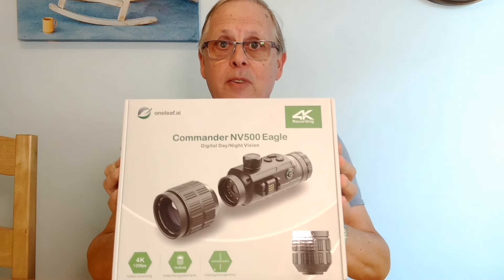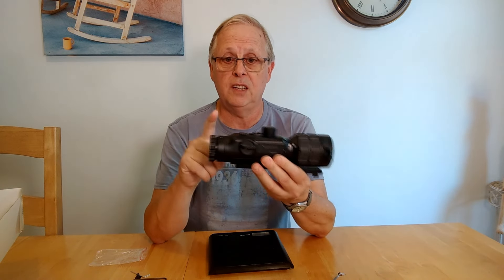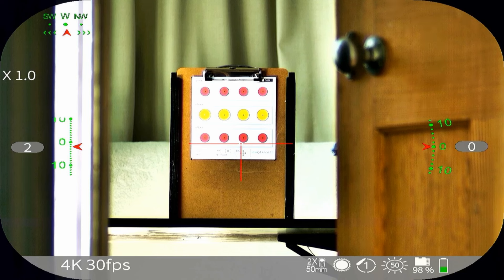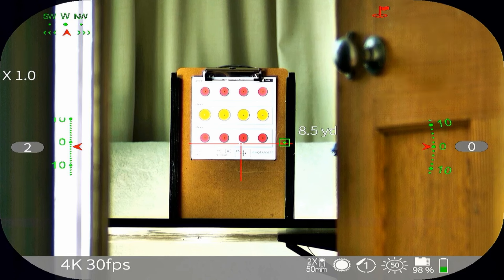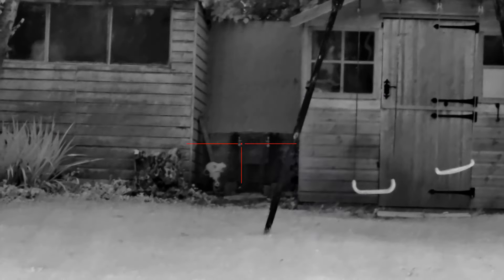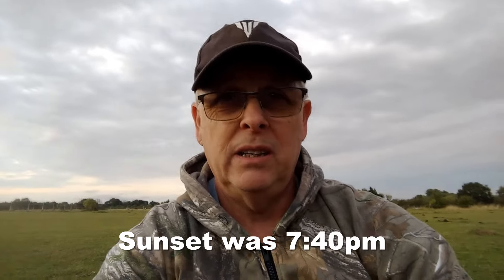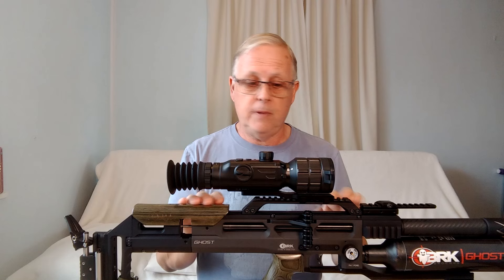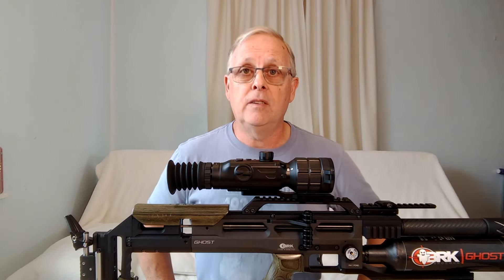58 - New NV500 Scope: Revolutionize Your Night Shooting!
In this video, I'm diving into the NV500, a brand-new digital day and night scope from OneLeaf. If you're into airgun shooting, air rifles, or pest control, you've got to check this out! Watch to see how the NV500 stacks up against similar digital night vision scopes, and discover some handy tips to avoid common scope setup mistakes. Curious about the build quality or battery life? I've got you covered.

- Video Contents -
- Introduction to the NV500 and unboxing
- Features and setup tips
- Daylight and night time testing
- Pros, cons, and final thoughts

Whether you're a seasoned airgun enthusiast or just starting out, this review might just help you make your next purchase decision.

CHAPTERS:
00:00 - Intro
01:20 - Unboxing Thermal Scope
04:05 - Initial Scope Setup
07:13 - Scope External Features
09:52 - Viewing Through Eyepiece Explained
14:16 - OneLeaf NV500 Menu Navigation
19:20 - Daytime Recording Capabilities
26:54 - Night Time Image Quality Review
31:50 - NV500 Pros & Cons, and Conclusion

This video does not feature any firearms, only a low power air rifle that is not classified as a firearm under UK law and doesn't require a Firearms Certificate (license) to own! It is shown being used legally in a safe environment in full accordance with UK legislation.